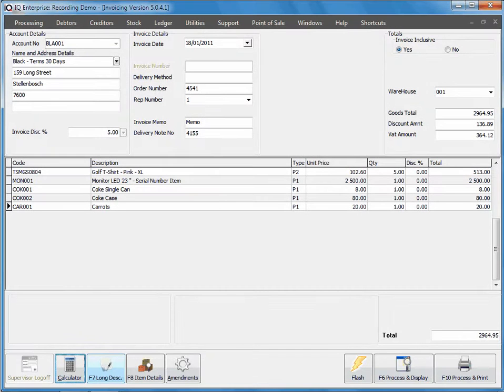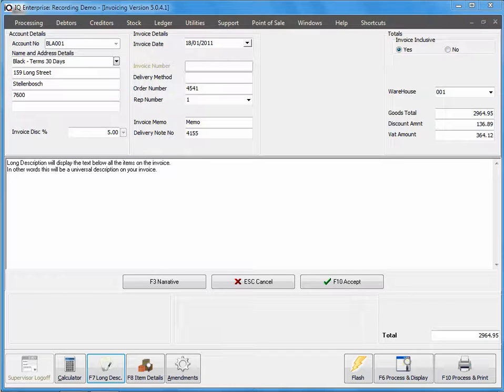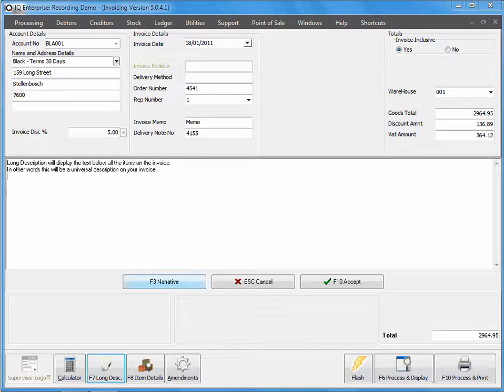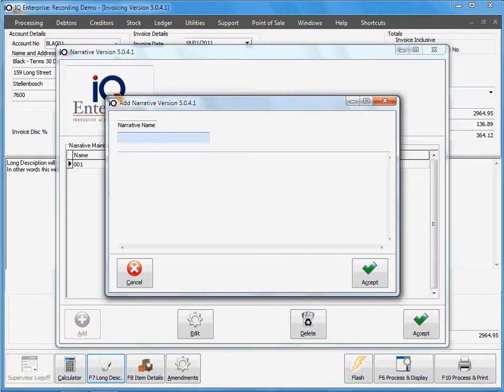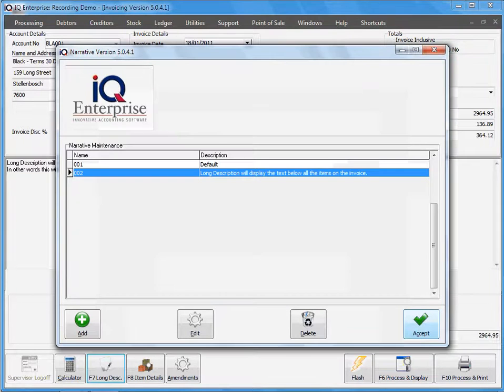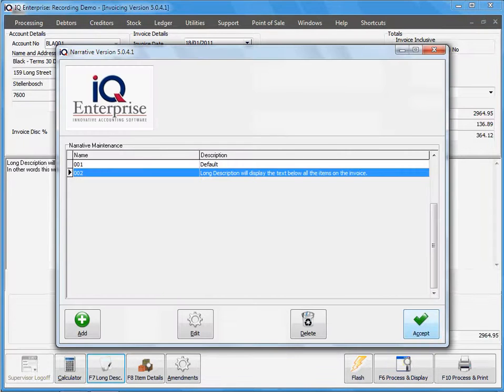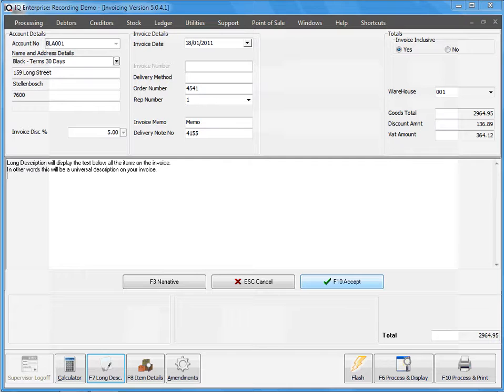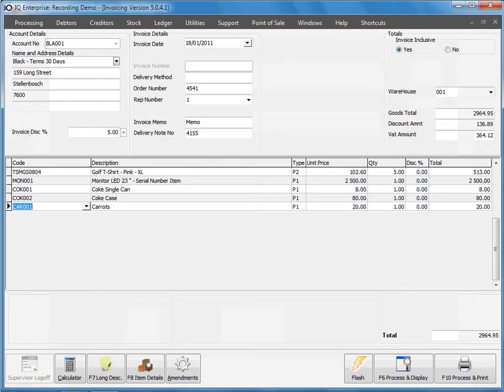Processing Invoicing 4 Long Description